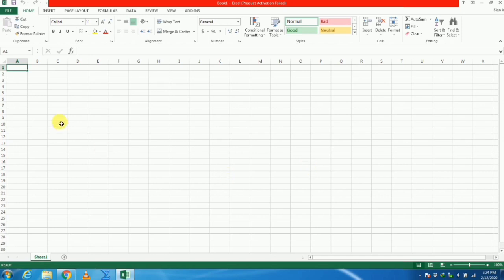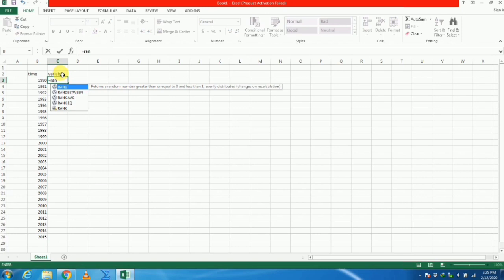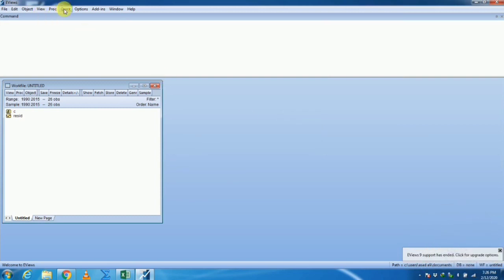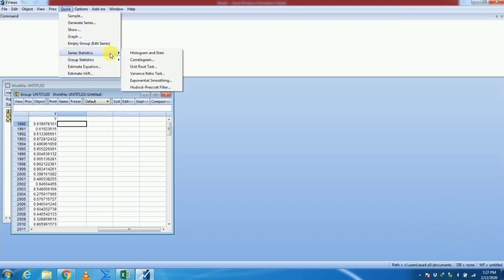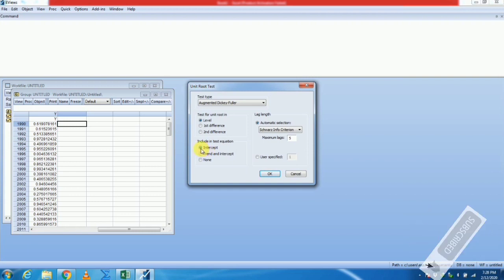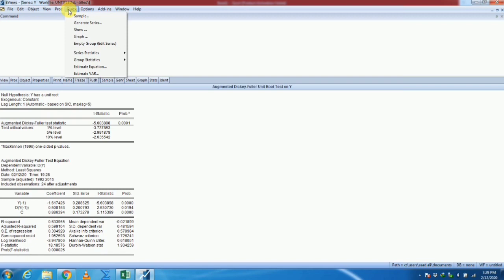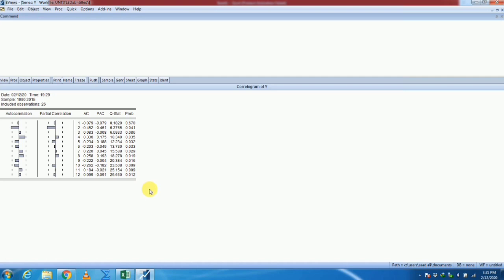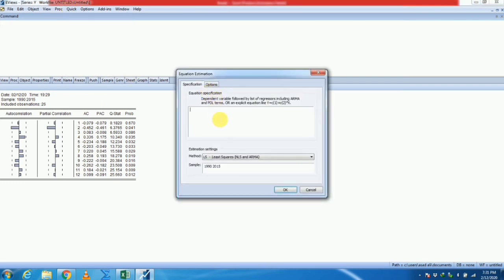Box jenkins ARIMA models in Eviews (Researchmania and Statistics).